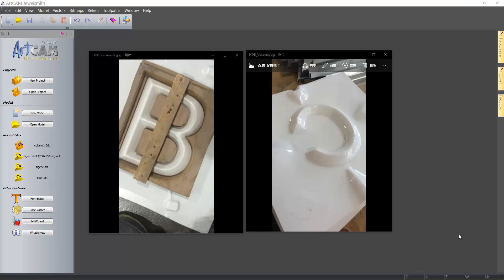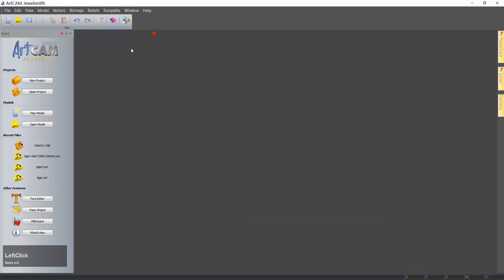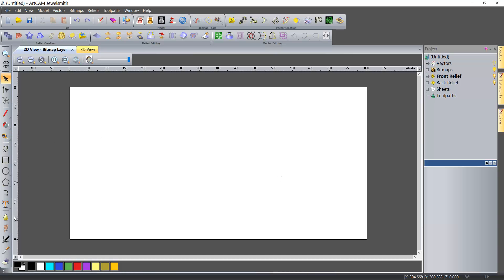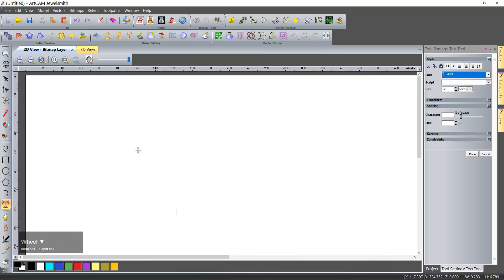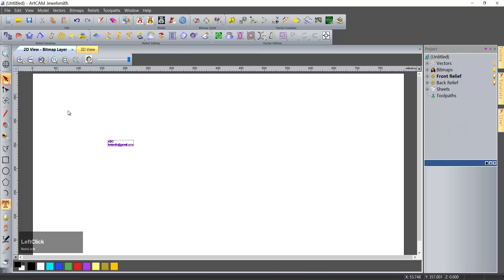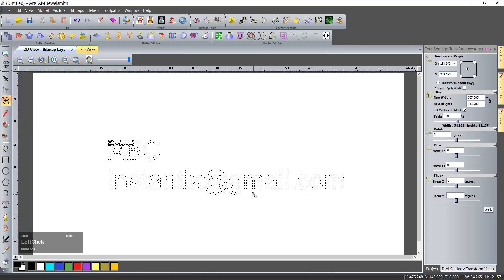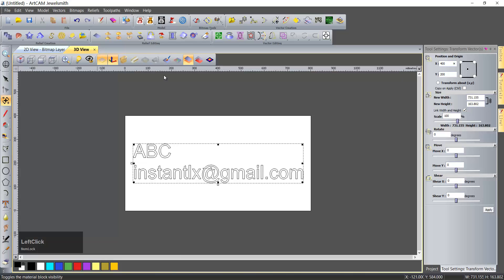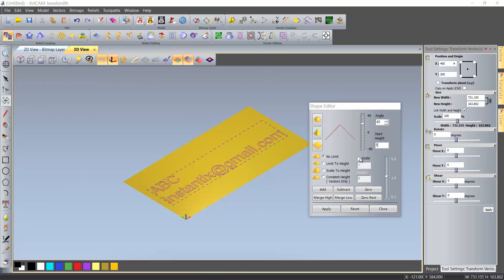How to create embossing text in ArtCAM 2011, artcam tutorial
This is a simple and short tutorial to show you how to create embossing text in ArtCAM,.

This method also works in other version of ArtCAM pro such as 8, 9, 2008, 2010 or latest version.

If you like ArtCAM software please contact your local Delcam sales to buy genuine version.  I don't sell ArtCAM software. I just offer free tutorials.

Skype: instantlx
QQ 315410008